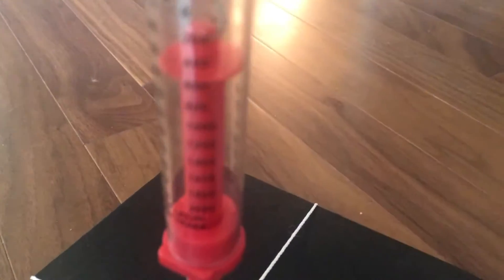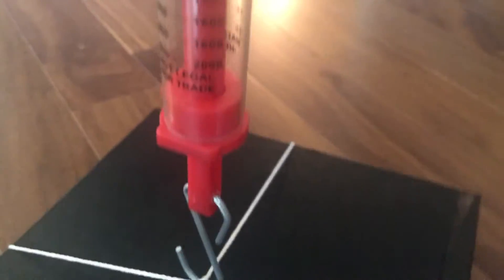Forces and Motion: He Ain't Heavy - Lesson 17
This full-color book is published by Master Books and written by career science educators Tom DeRosa and Dr. Carolyn Reeves. It is filled with 20 hand-on activities that ignite a sense of curiosity about the wonderful world God has made. Concepts are introduced in an engaging way that involves fun activities, like determining the speed of a favorite toy, building a catapult that shoots miniature marshmallows, setting up a floating pencil race, and lifting objects with a pulley system.  The book is structured to guide students through easy to understand investigations that help them understand the science behind the things they observed. The videos demonstrate each activity as a way to help parents and instructors plan and prepare for the investigative part of each lesson. In some cases alternative methods and supplies may be included.

Video credits: videography by CK Productions; script writing by Carolyn Reeves; executive coordinator, Creation Studies Institute. More information about the text, teacher guide, and student journal for Forces & Motion: From High-speed Jets to Wind-up Toys can be obtained